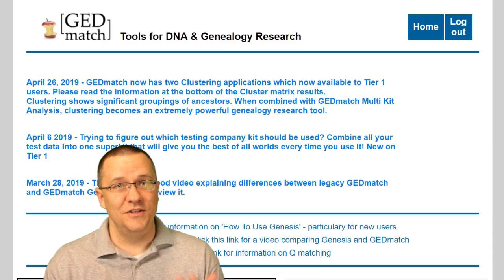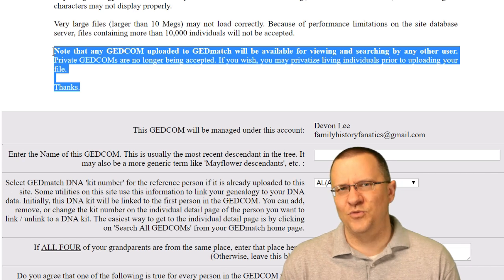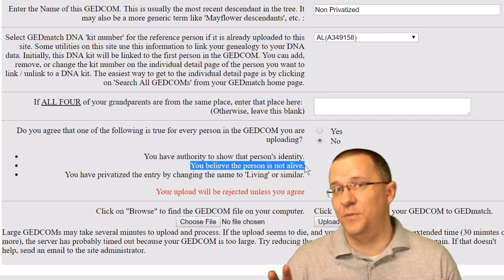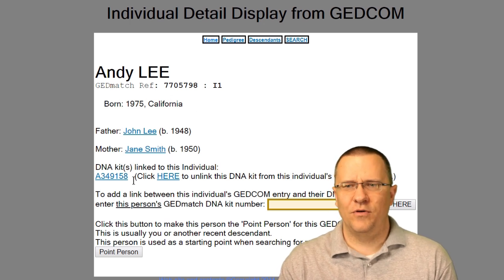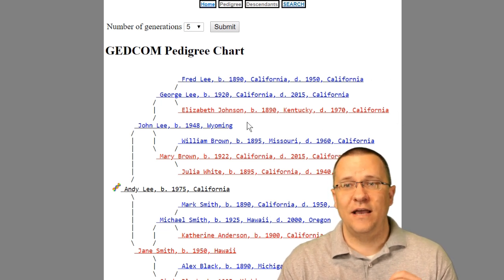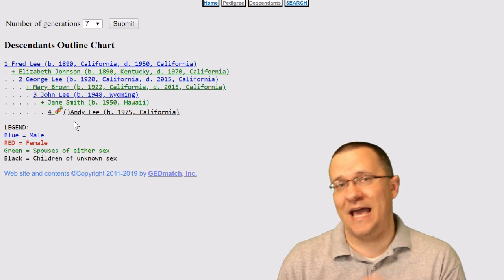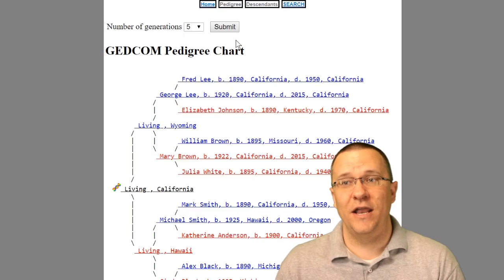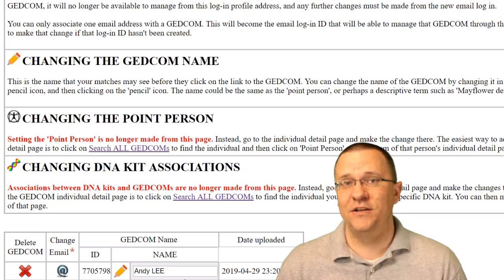Uploading a GEDCOM File on GEDmatch - Genetic Genealogy Research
DNA without a tree makes it much harder to identify common ancestors. By uploading a GEDCOM file to Genesis, you can have a tree attached to your DNA and discover more matches.

CONTINUE LEARNING

CHAPTERS

00:00 Introduction
01:30 Upload GEDCOM File
03:16 Add GEDCOM Metadata
06:02 Viewing the GEDmatch Pedigree Chart
07:11 GEDmatch Ascendency Chart
09:53 Delete A Privatized File